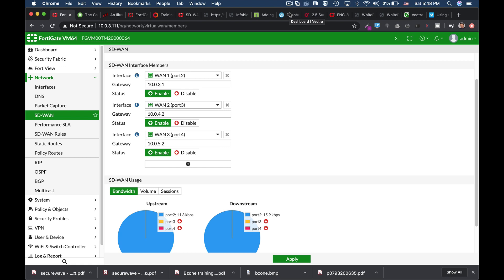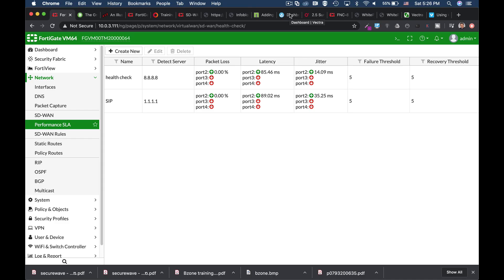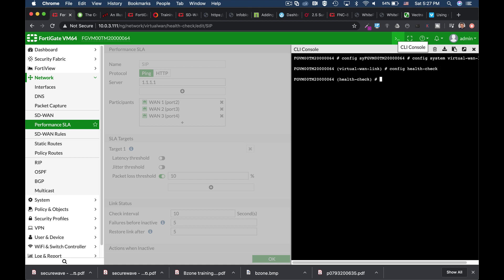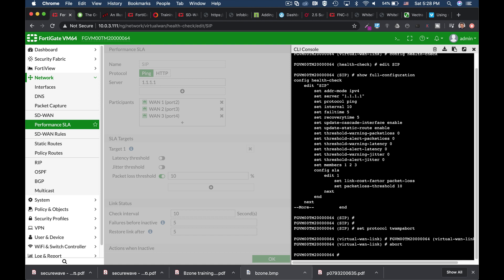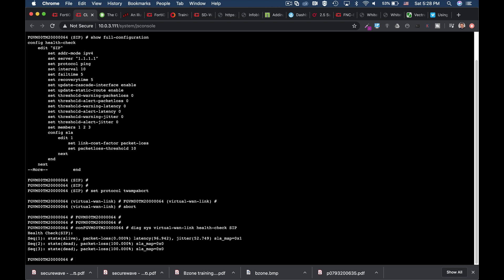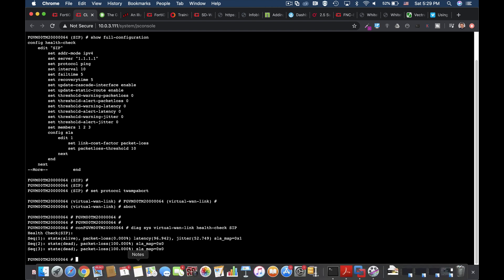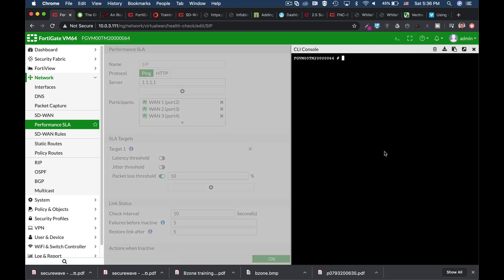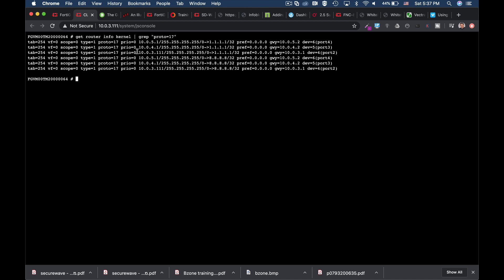How to diagnose sd-wan - step by step